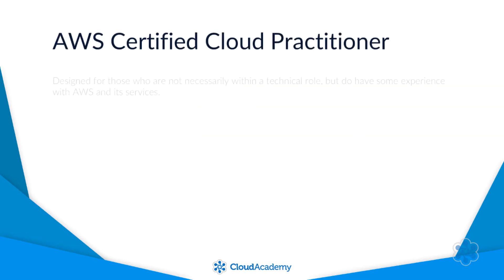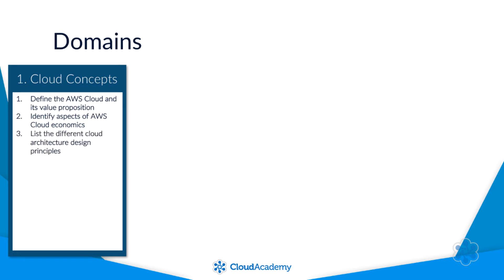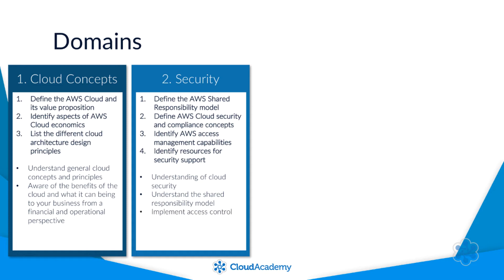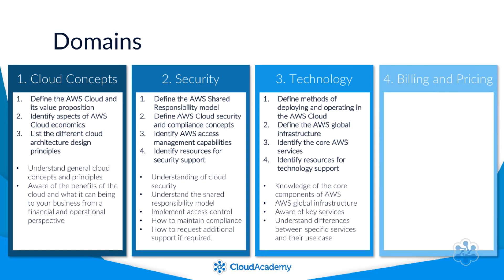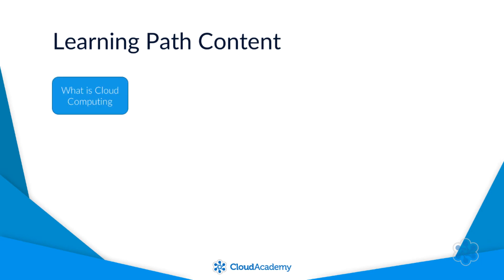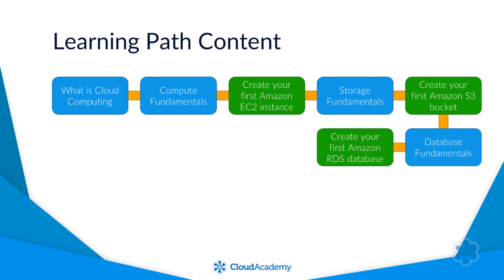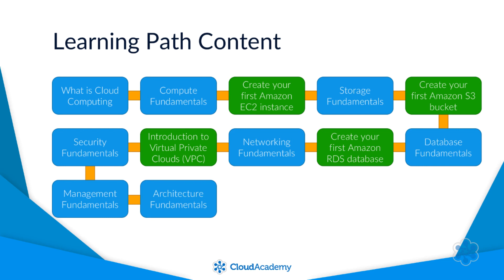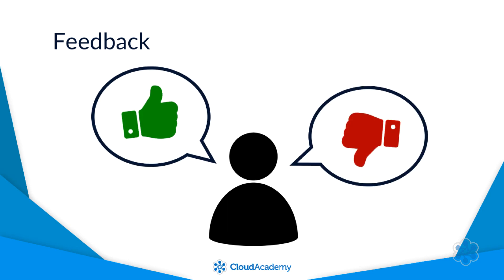Cloud Practitioner Certification Preparation for AWS - AWS Learning Path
What you'll learn:
-  the AWS Cloud value proposition
-  the AWS Cloud and the AWS global infrastructure
-  the basic AWS Cloud architectural principles
-  key services on the AWS platform and their common use cases.
-  the basic security and compliance aspects of the AWS -platform and the shared security model
- Define the billing, account management, and pricing models.
- Describe basic/core characteristics of deploying and operating in the AWS Cloud.